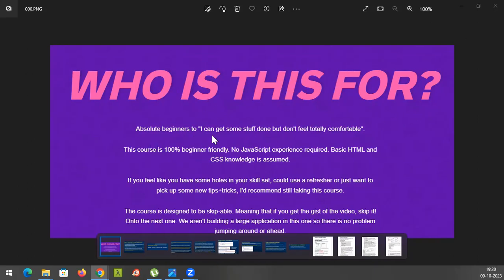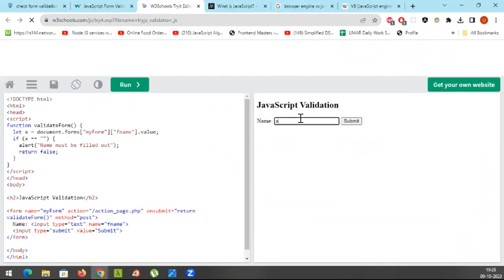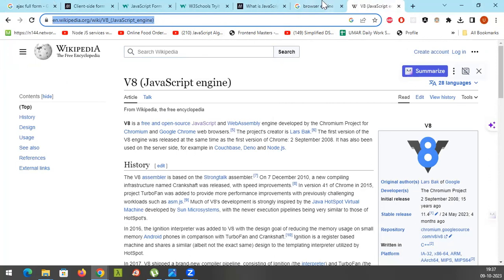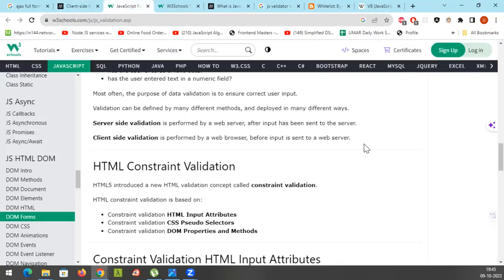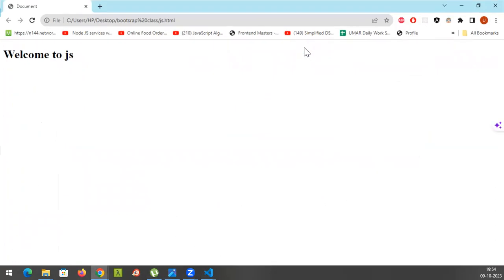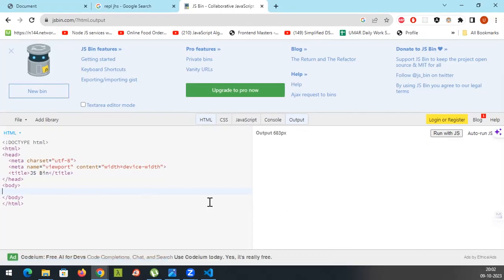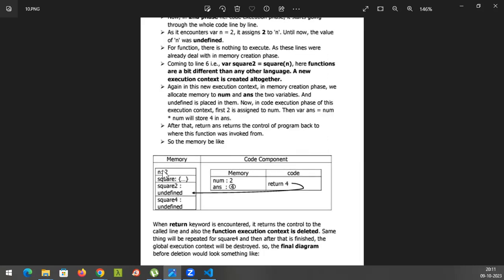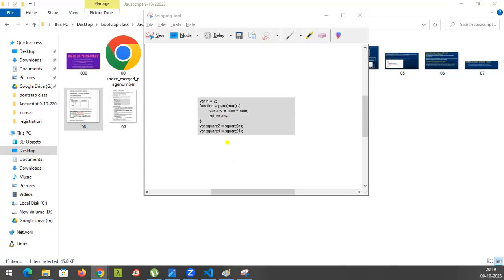Javascript beginer course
beginer javascript introduction